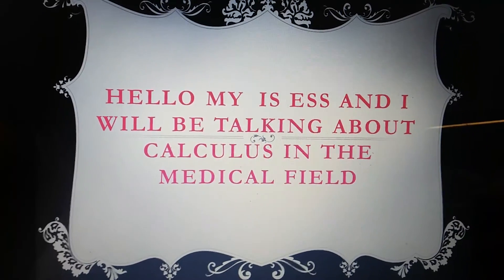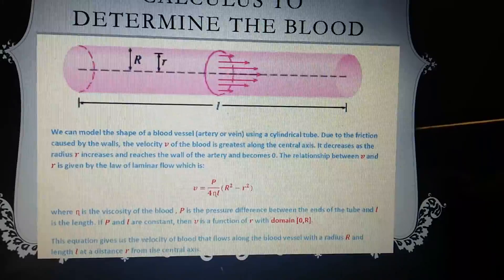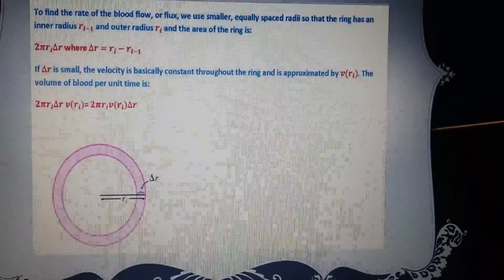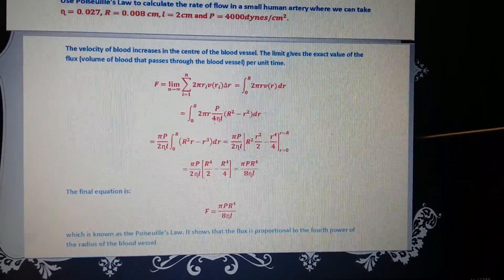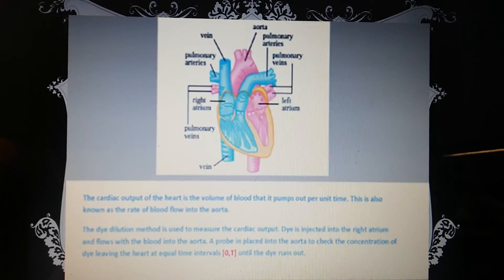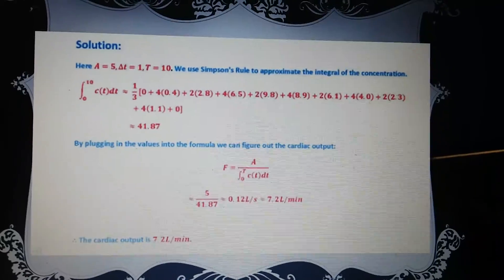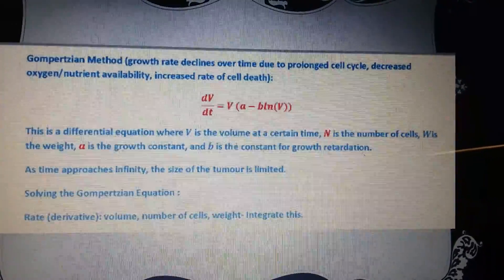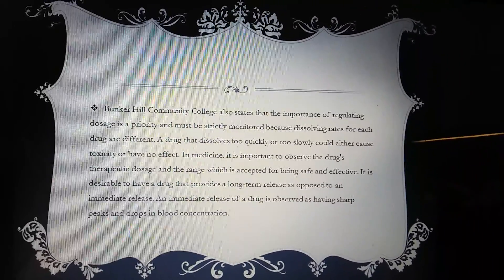Calculus Project I in the medical field